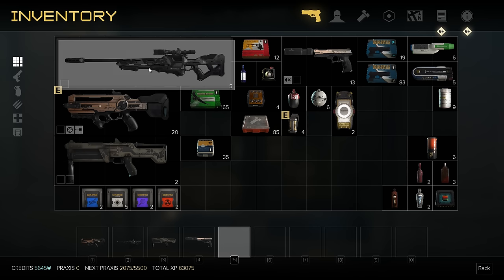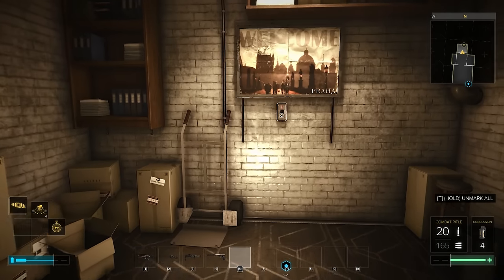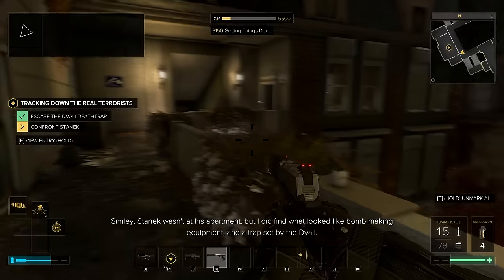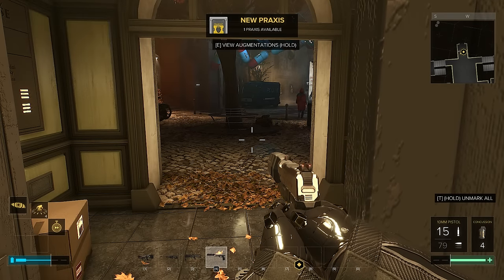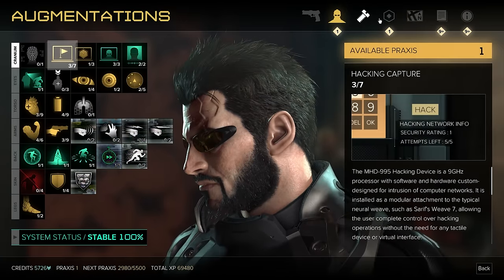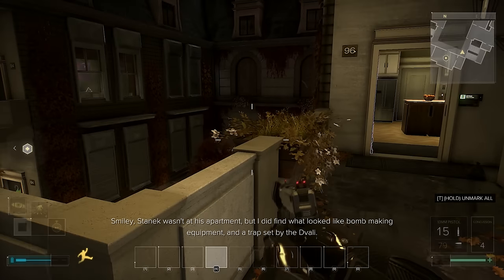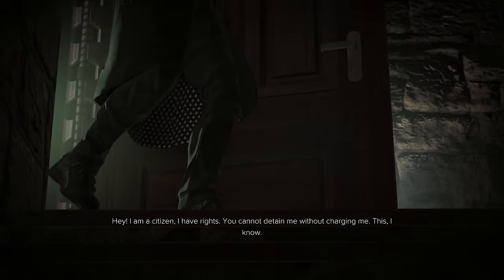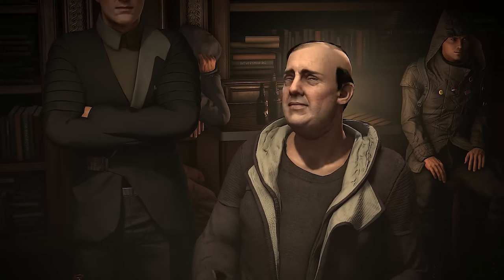Deus Ex: Mankind Divided Let's Play Part 13: Watches & Bombs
The year is 2029, and mechanically augmented humans have now been deemed outcasts, living a life of complete and total segregation from the rest of society.

Now an experienced covert operative, Adam Jensen is forced to operate in a world that has grown to despise his kind. Armed with a new arsenal of state-of-the-art weapons and augmentations, he must choose the right approach, along with who to trust, in order to unravel a vast worldwide conspiracy.

Deus Ex: Mankind Divided is set two years after Human Revolution in 2029. Adam Jensen is faced with the aftermath of the Aug Incident and the impact of his decision on how to resolve it. He feels as though the choice he made resulted in failure. Following Hugh Darrow's hijacking of the biochip signal in 2027, augmented people across the world were forced to violently attack those around them. The public is outraged by this event and they therefore aggressively oppose mechanical augmentation. This results in a divided world, where mechanically augmented humans are forcibly separated from non-augmented ones.

All recordings are done using an Elgato HD60 and Sennheiser PC 360 Headset.